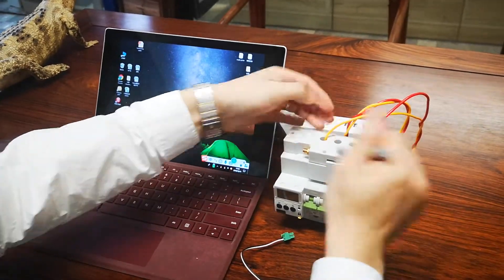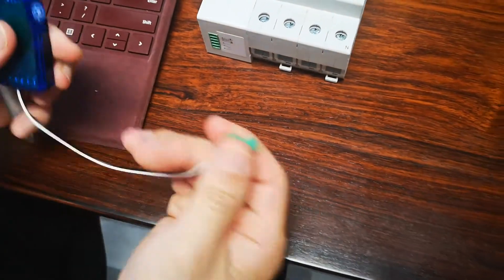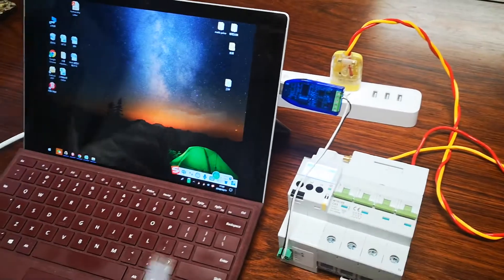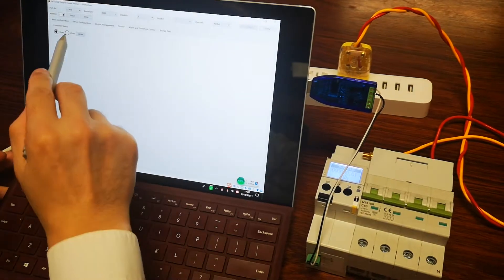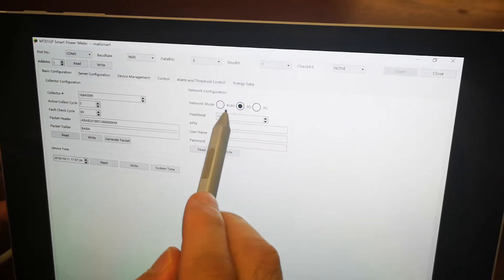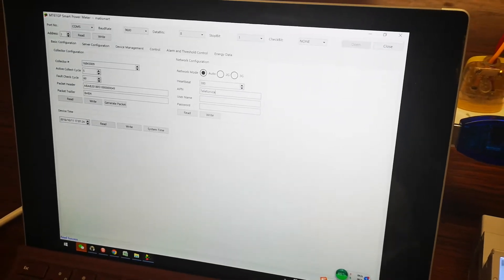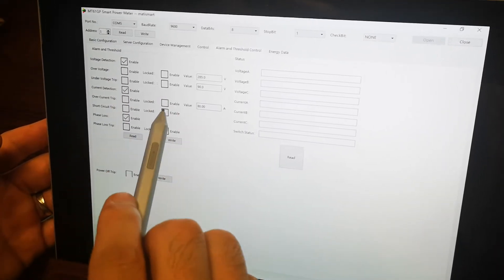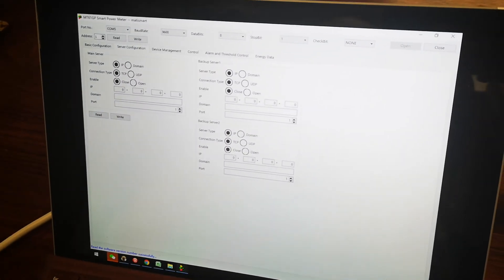9 MT61GP Configuration RS485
Matis electric is committed on all kinds of Smart Electrical IoT devices.